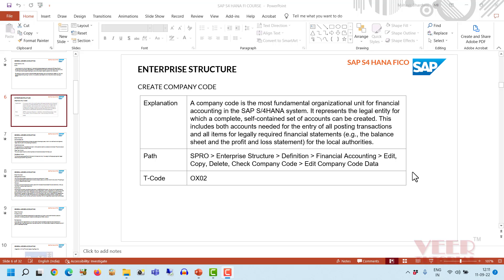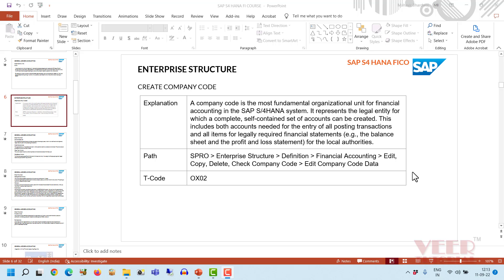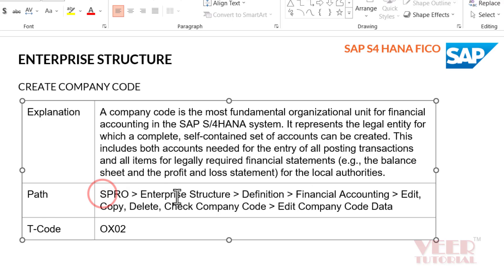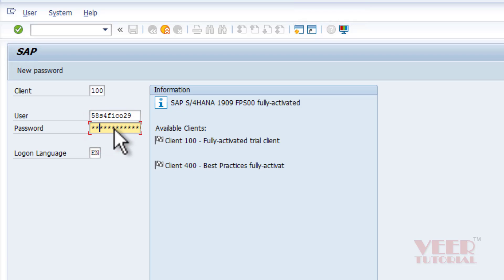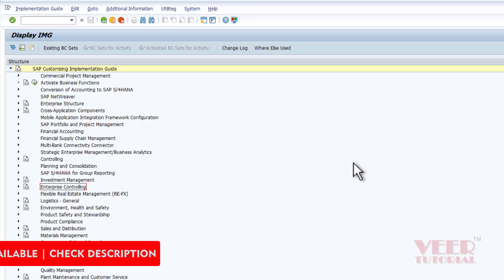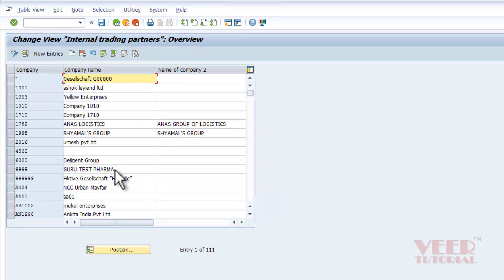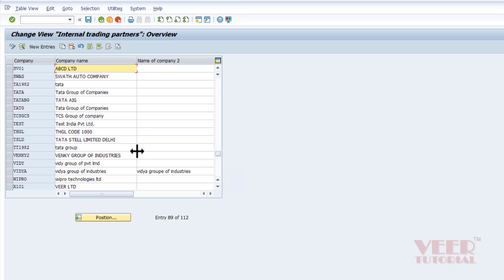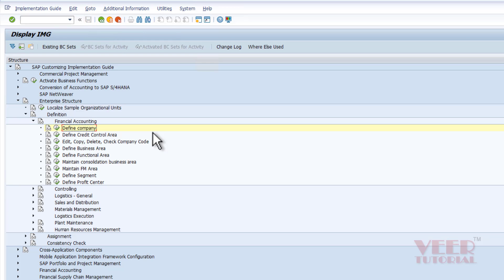Create Company in SAP S4 HANA | Enterprise Structure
Learn how to create / define Create Company in SAP S4 HANA | Enterprise Structure

We are offering all the latest modules on Dedicated/Shared basis

S4HANA 1909/2020/2021 (Functional/Technical) & ECC6.0

Fico/MM/PP/SD/HCM/TM/EWM/GRC HANA/ABAP/ABAP on Hana/MDG/UI5/Fiori/Odata/Hadmin/basis/security/SuccessFactors

One day DEMO AVAILABLE | Send Email to

SAP S4 HANA Learning Sources Available in PDF and Videos for all Modules
SAP FICO
SAP CONTROLLING
SAP MM
SAP PP
SAP PM
SAP HR
SAP ABAP

DEMO VIDEO AVAILABLE | Send Email to